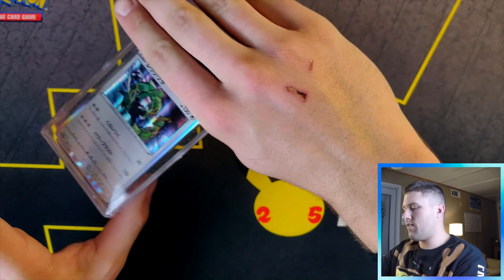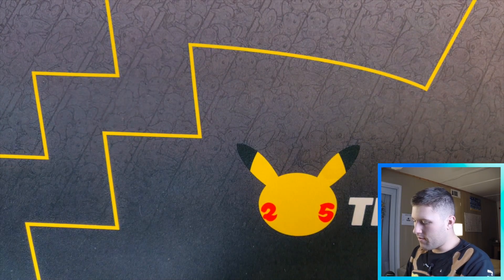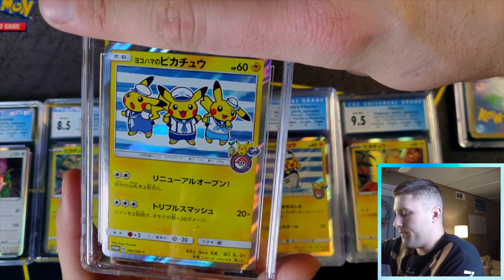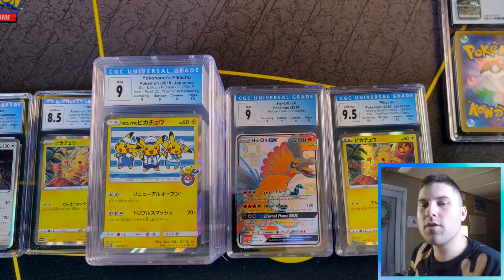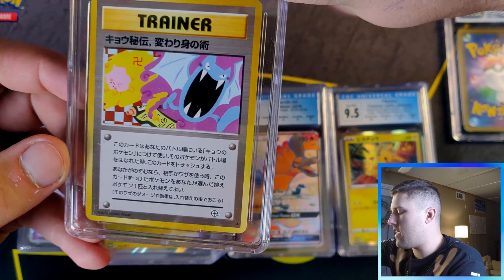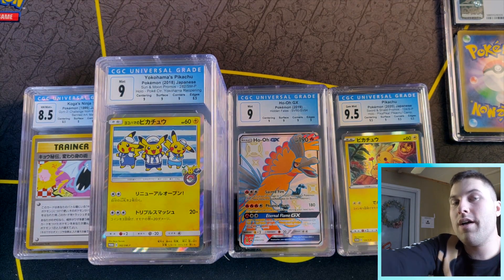CGC Christmas Return! Do CGC 10's Exist?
Thank you for being apart of this community of collecting children's cardboard.
Share your collecting goals in the comments. Also, visit my eBay store to see my current inventory!

🔗 Links
E4: Slade